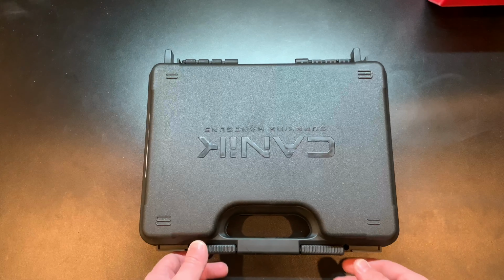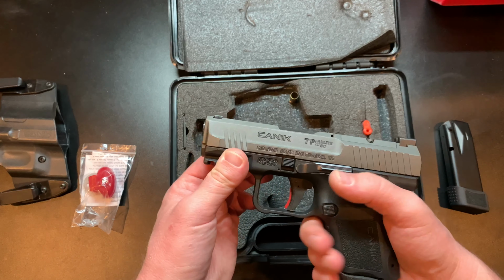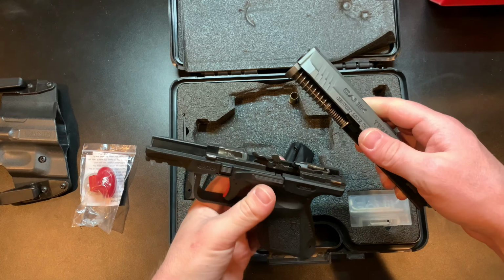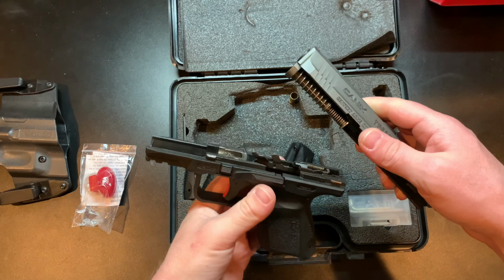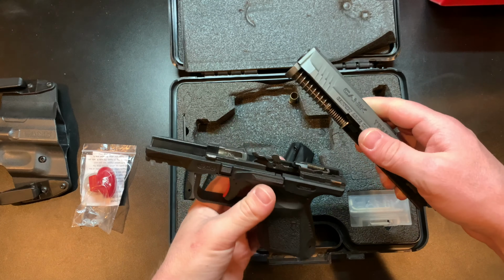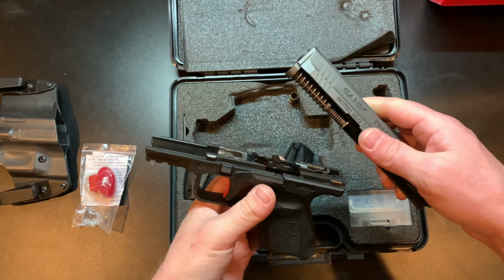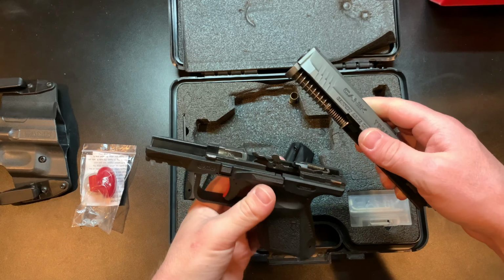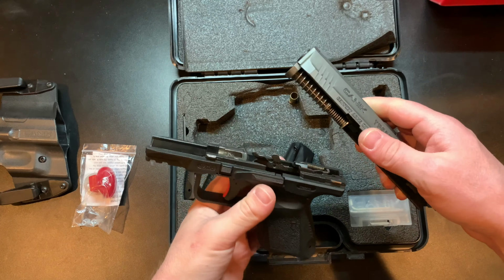Awesome Budget Optics Ready Pistol - Canik TP9 Elite SC (2020)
I have wanted to try out a Canik pistol for some time. They have put out several model varieties, from full size to DAO (double action only), competition to tactical. This new variant, the TP9 Elite SC is a subcompact model and comes optics ready right out of the box. For the money, this seems like an outstanding pistol. Watch the video to see how it does and compare it to some similar offerings from other companies.

For the YouTube manual reviewers:
1) This video complies with all YouTube guidelines and standards;
2) All firearm handling is done by a trained professional in a controlled, safe environment and all shooting is done on a dedicated, safe shooting range;
3) The links above are to my personal website and I do not sell, or offer for sale, firearms or ammunition;
4) This video is intended to entertain and inform. It is not intended to sell, or offer for sale, any firearms, ammunition, or accessory;
5) The firearms shown in this video are completely stock and not "previously modified".